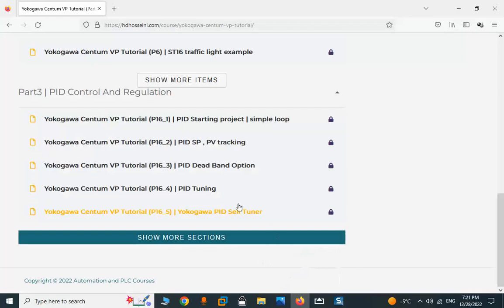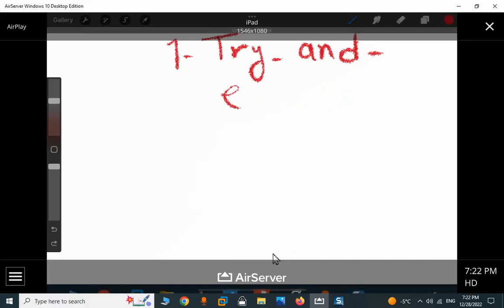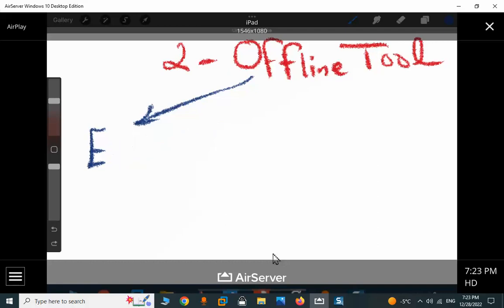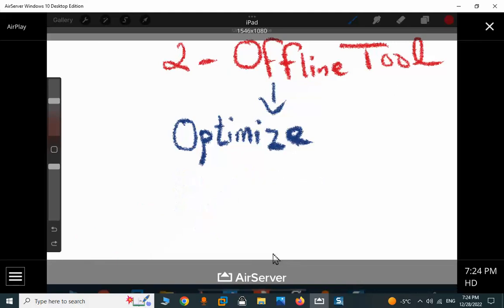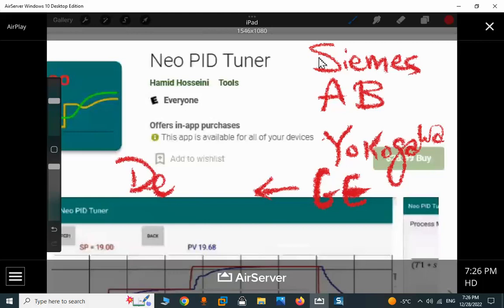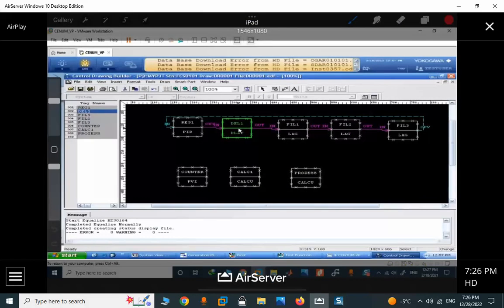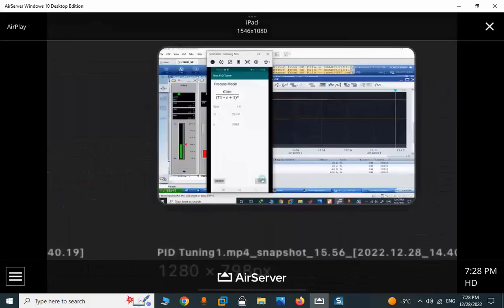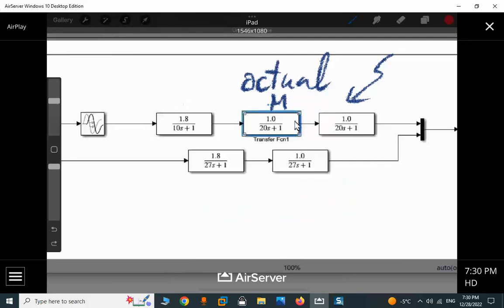PID Tuning and Simulink verification | Yokogawa Centum VP Tutorial